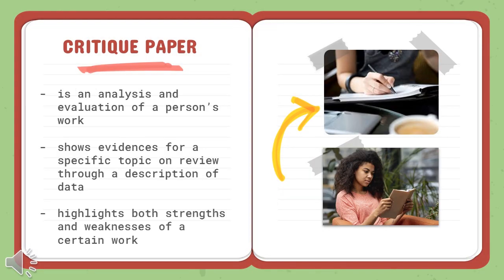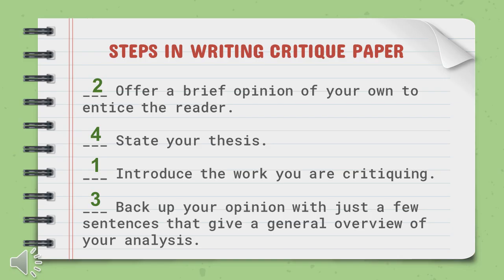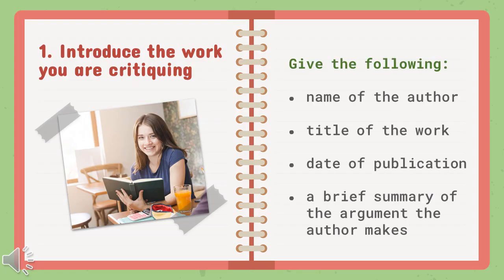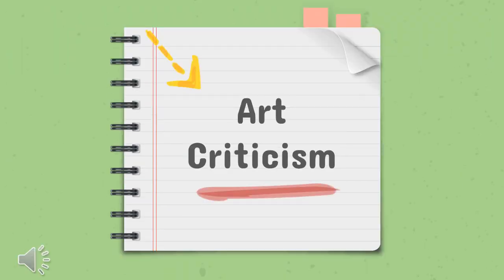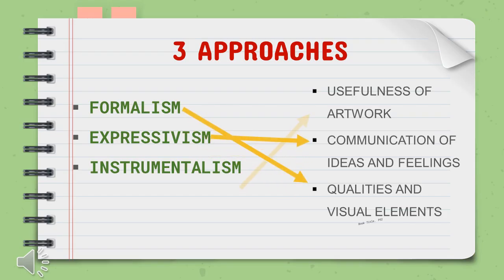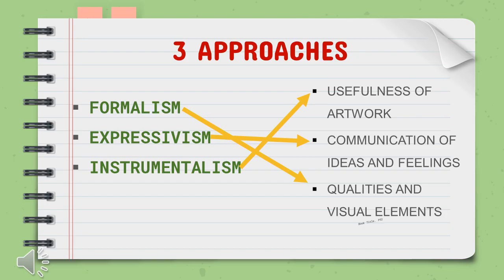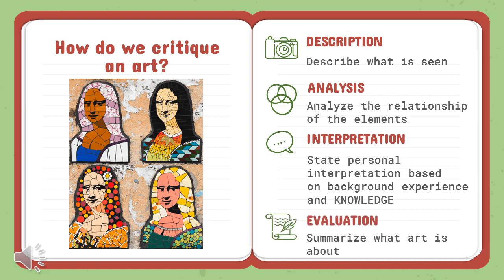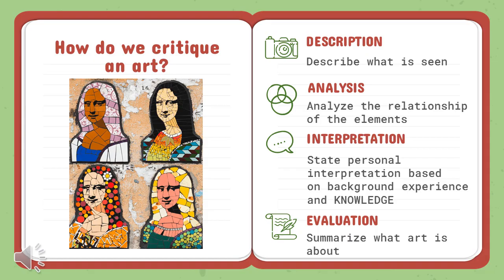VLOG #13 CRITIQUE PAPER|| FARAH ACERO